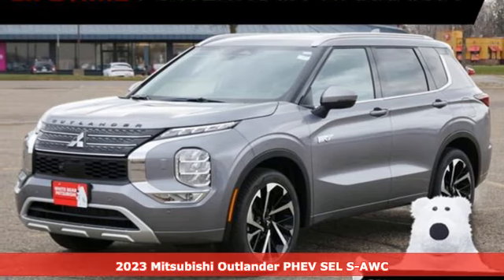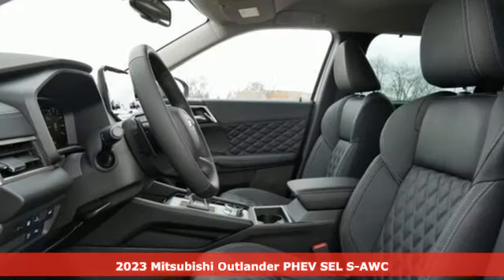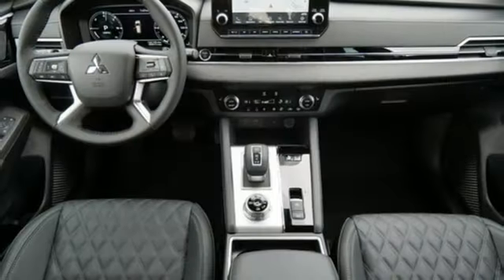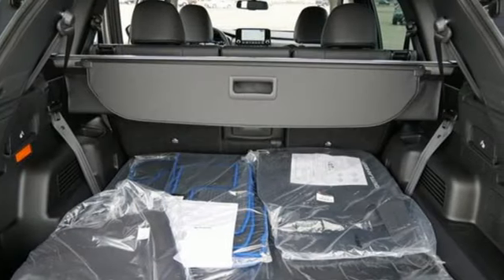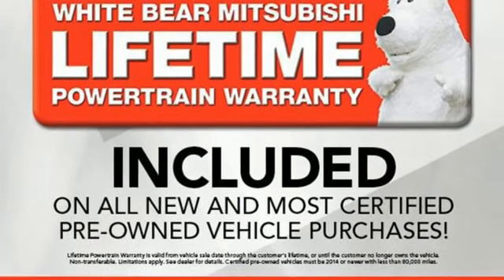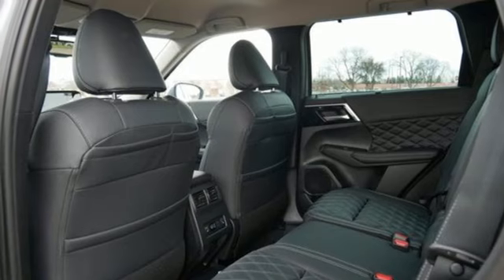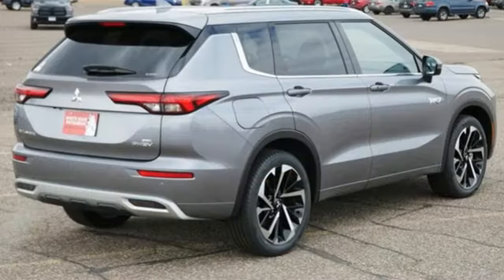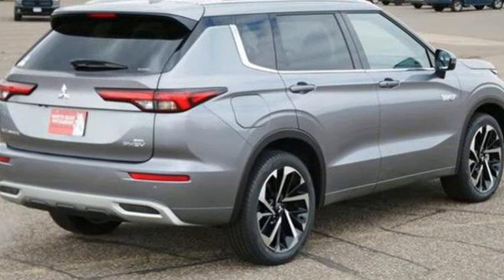New 2023 Mitsubishi Outlander PHEV Saint Paul White-Bear-Lake, MN WB8426 - SOLD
Year: 2023
Make: Mitsubishi
Model: Outlander PHEV
Trim: SEL S-AWC
Transmission: 1AT
Color: Mercury Gray
Interior: Black
Stock #: WB8426
VIN: JA4T5VA93PZ037925

Address:
3400 Highway 61 North